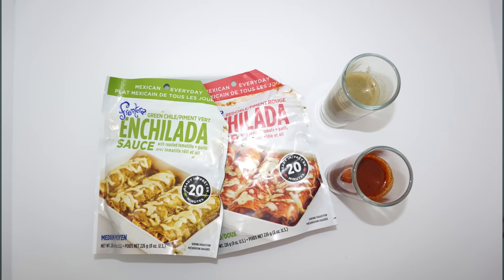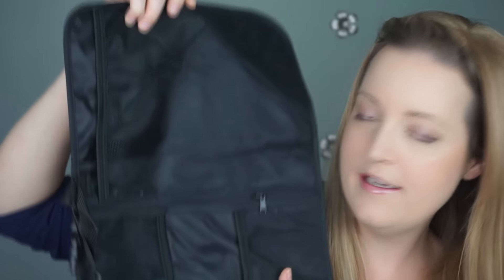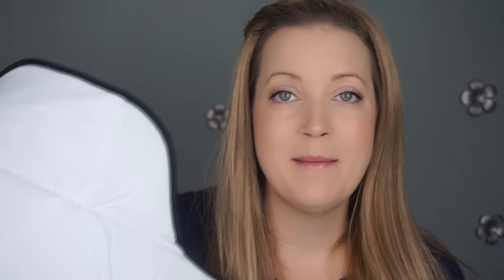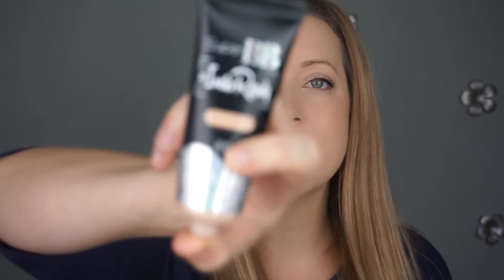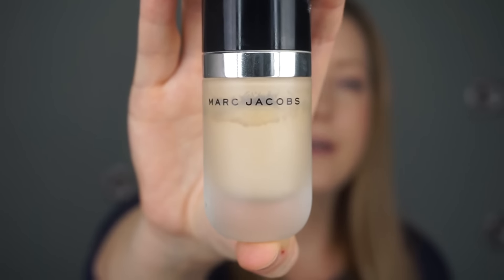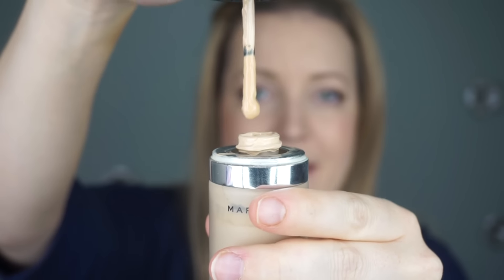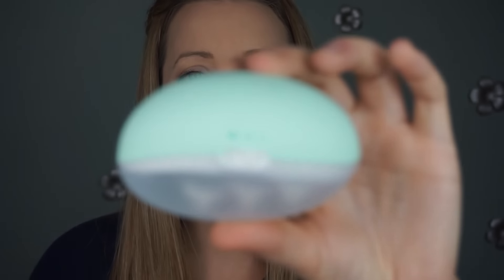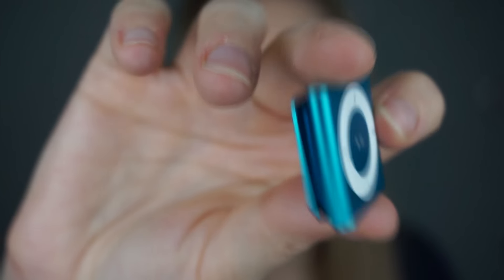Mom Favorites & Giveaway! | Allison's Journey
Today I am sharing with you my Mom Favorites! So be sure to enter :)

My gluten free Instagram: @glutenfreediscoveries
Portable Diaper Changing Pouch

Physican's Formula BB Cream
Marc Jacobs Foundation
150$ Chart a la Cart Giveaway & SnowFlakes (Open to US and Canada, will ship Dec. 14th)
Ola Sprout Spoon
Ola Baby Trimmo
LulaRoe!

- SOCIAL MEDIA -

Allison Allharr
1300 Boblett Street
Unit A 722
Blaine, WA
98230